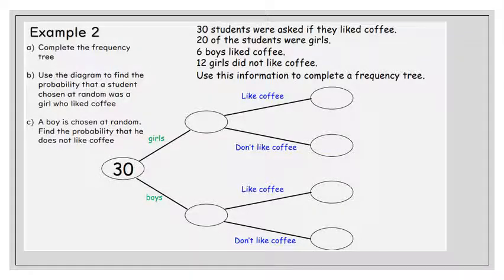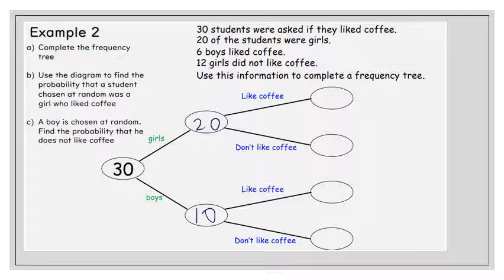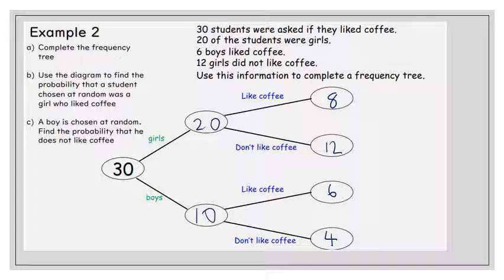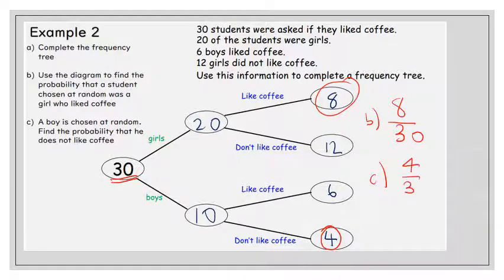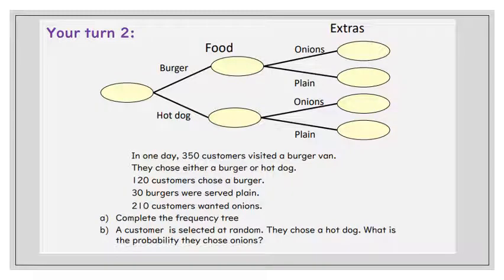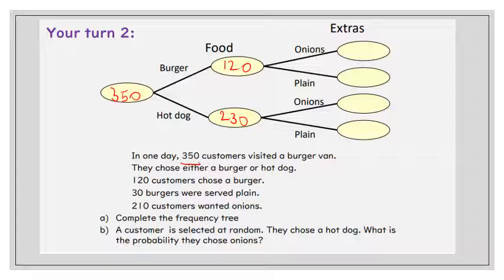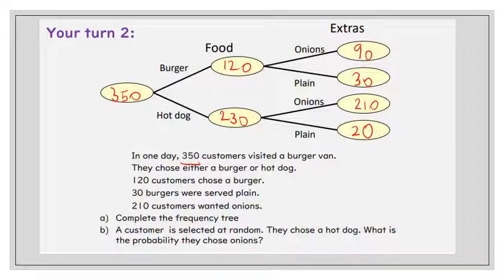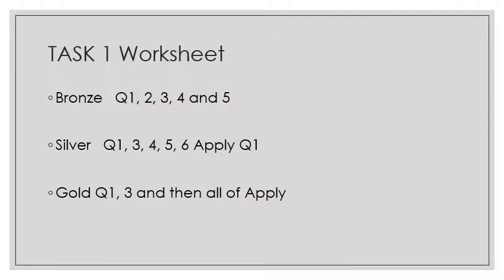Frequency Trees BRM